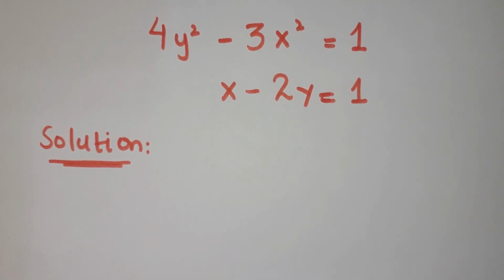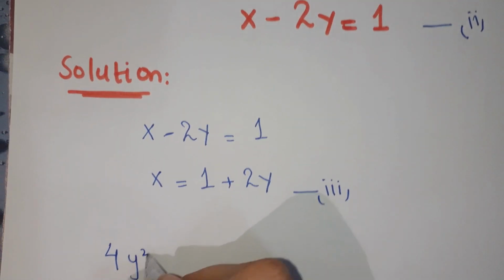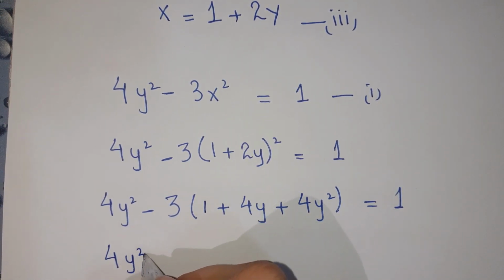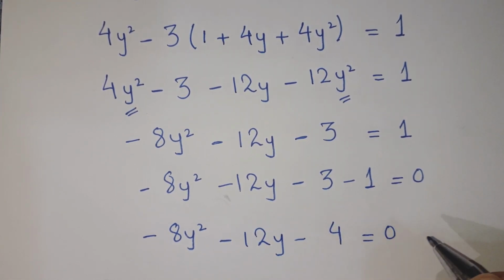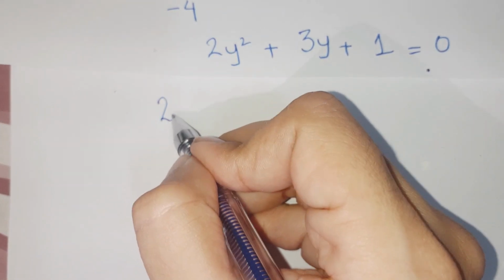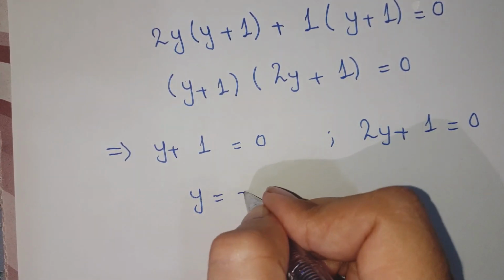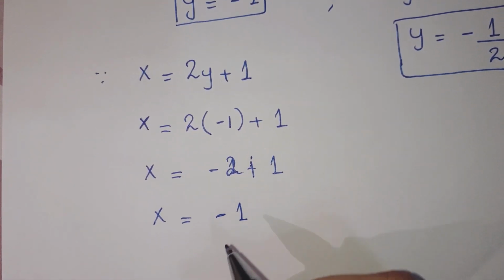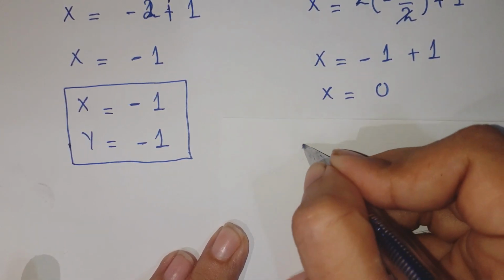quadratic and linear equation | how to find x| how to find y| simultaneous equation| trick to solve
algebra
nice algebra problem
algebra
simplifying radicals
hard algebra problems
100 algebra problems
stats problem
app to solve math problem
statistical problems

how to solve a simultaneous quadratic and linear equation,
linear and quadratic functionsn
quadratic equations class 10
linear quadratic equations tricks,
quadratic formula,
linear,
quadratics
quadratic equations,
quadratic equation,
linear equations,
solving quadratic equations,
quadratic,
quadratic equations tricks,
simultaneous equations quadratic and linear,
solving linear and quadratic equations,
what is a quadratic equation,
linear and quadratic,
linear and quadratic functions,
quadratic formula
linear
quadratics